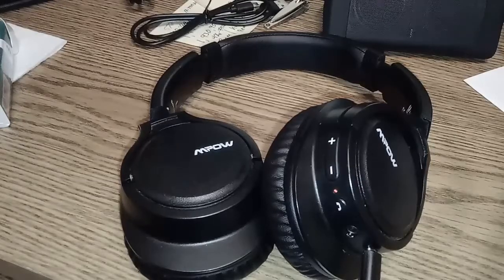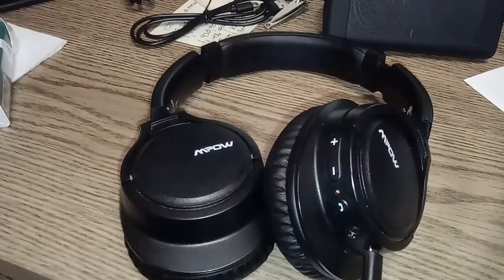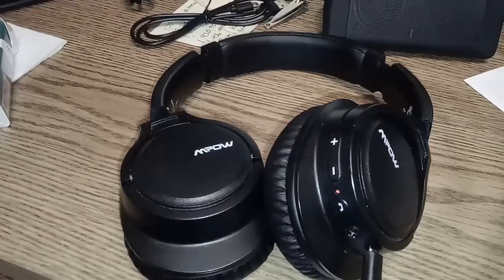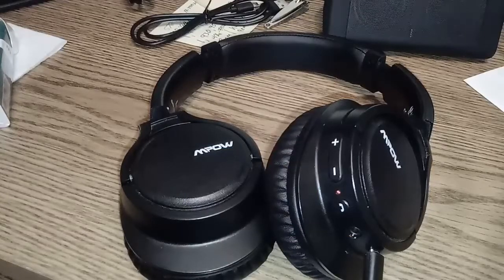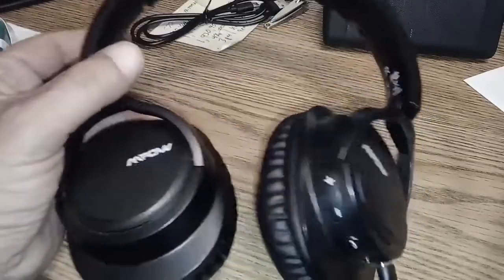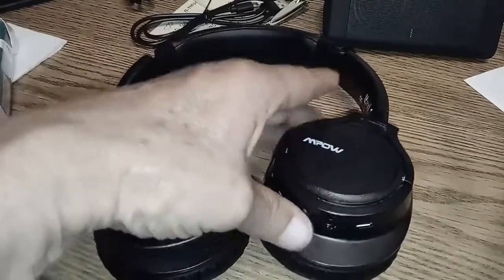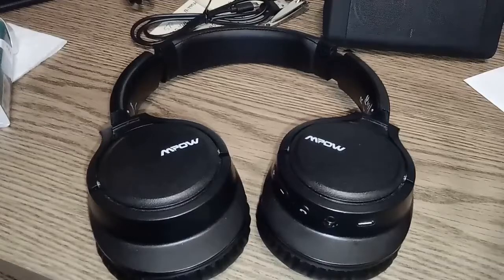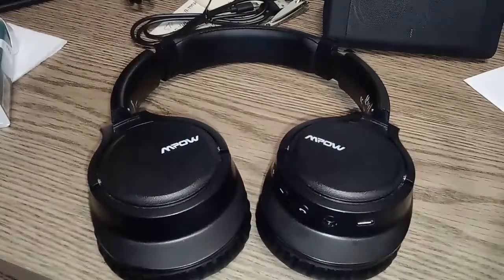Mpow H7 Headphones Still Worth Your Money In August 2019?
Today we have a revisit to the awesome budget Mpow H7 headphones 8 Months Into 2019. and I am still enjoying this purchase! These are a nice basic set of Bluetooth headphones that get the job done, sound great and last a very long time!
This entire video was shot on my Nuu G3.

Videos or Links mentioned in this video:
Mpow H7 Bluetooth headthones for about $25